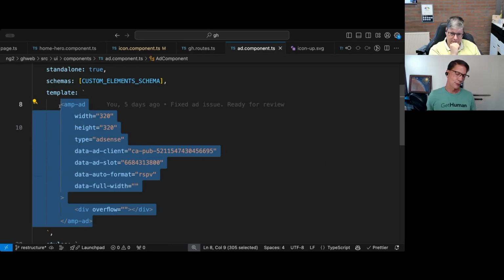Super Performant Ads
The default Google Ads are super slow and often cause layout shifts which absolutely destroy your core web vitals. There is, however, a way to avoid layout shifts and make ads load faster using the Amp Ad component. In this episode Jeff talks to Sander Elias about this annoying issue that many content-based websites have to grapple with.